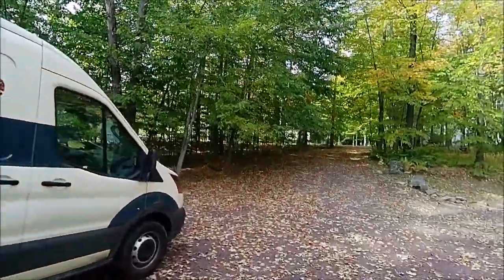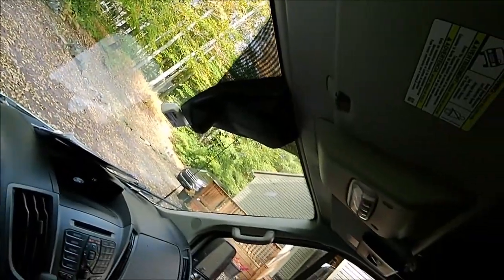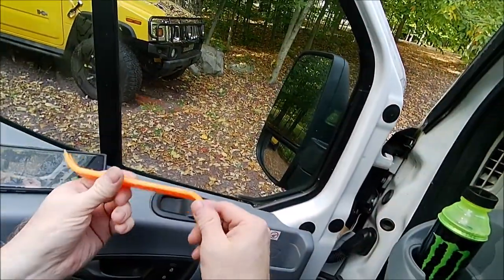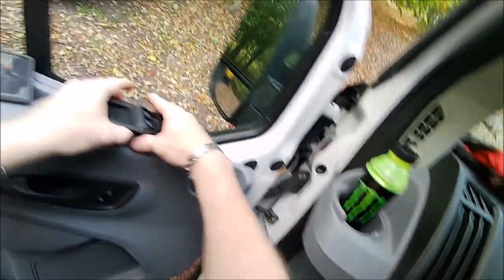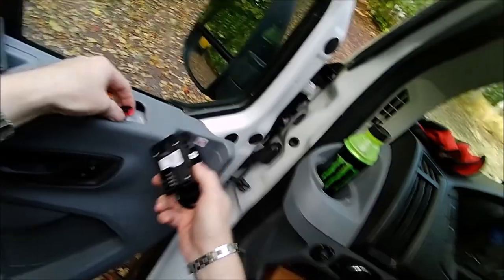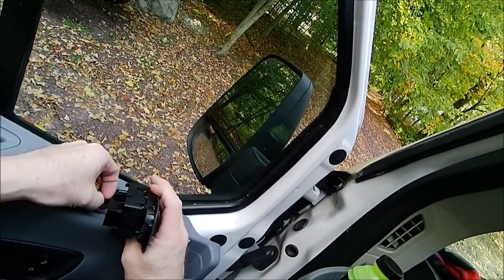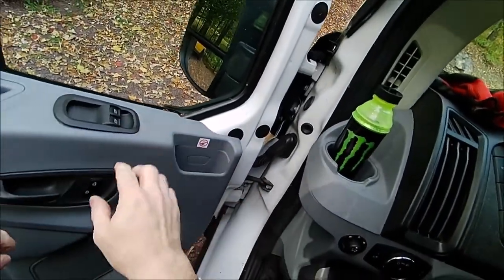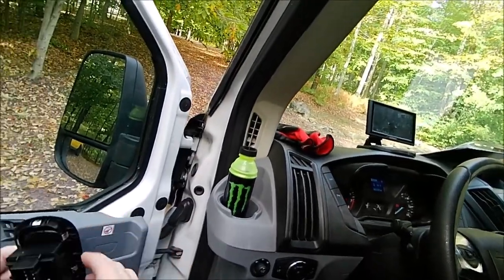Ford Transit Window Switch 2014-2020+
Ford Transit Window Switch (driver side)
Ford Transit Window Switch (passenger side)
Trim Tool Kit
Monster Can Lids

Ford Transit Window Switch Replacement